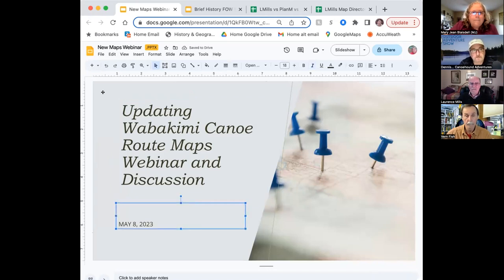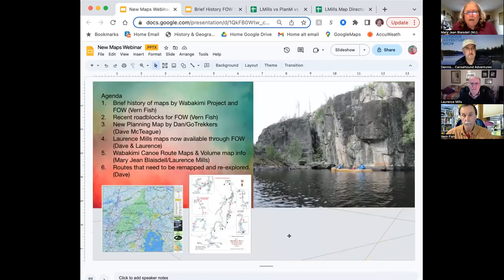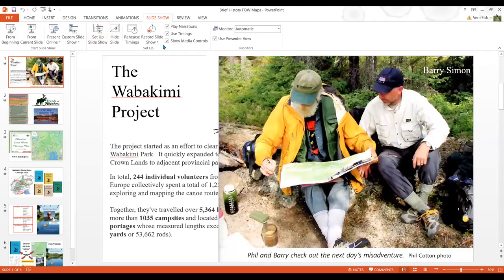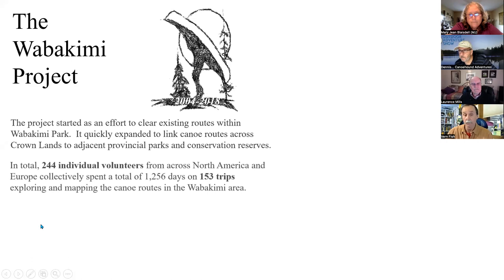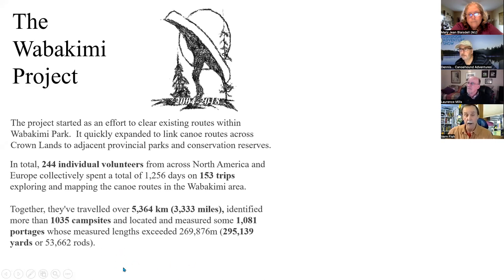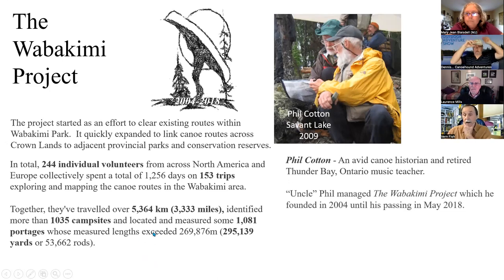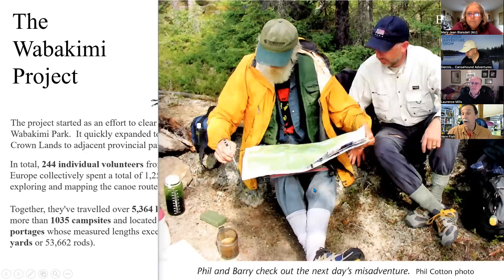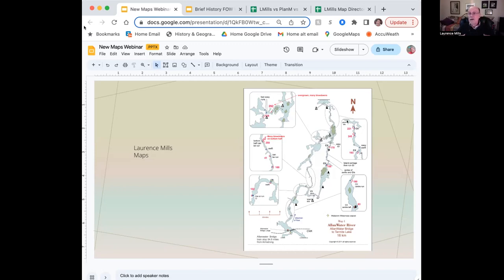Updating Wabakimi Canoe Route Maps May 8, 2023 Map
Updating Wabakimi Canoe Route Maps   (Your information makes a difference!)    Mary Jean, Vern, Dave & Laurence (FOW Board members) explain the FOW process of updating Wabakimi canoe route maps.

1.    Brief history of map making/maintaining by Wabakimi Project and Friends of Wabakimi (See Wabakimi Project History – year by year;
2.   Recent roadblocks for FOW

3.   New Planning Map,  Advantages over the previous map. What it allows us to do going forward.
4.    Laurence has provided his Wabakimimaps.com route maps and these are now available as pdf downloads on the FOW store.  Printed/laminated map sets can still be ordered direct from Wabakimimaps.com

5.   Wabakimi Canoe Route Maps - Volume map information - map comparison process, examples of routes added and routes edited to include volume info.

6.    Routes that need to be remapped and re-explored.
7.  Detailed Trip Reports help us update the route maps.